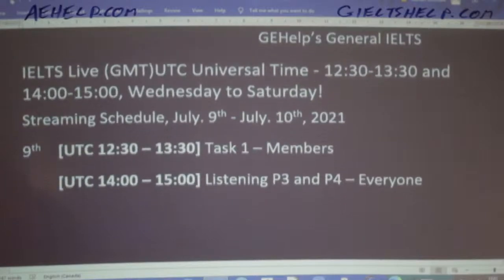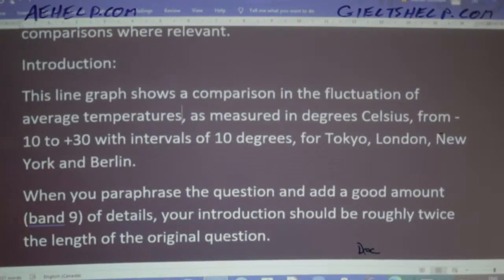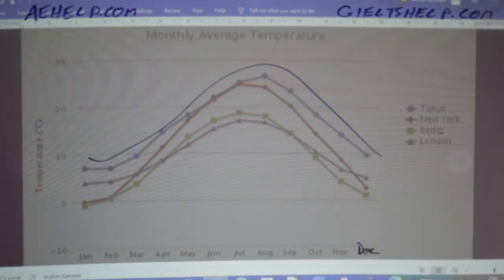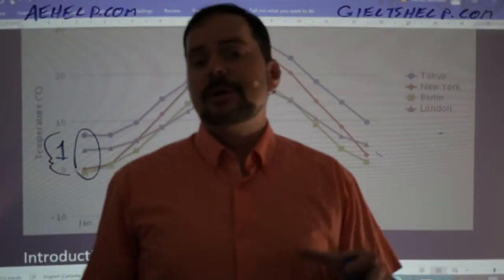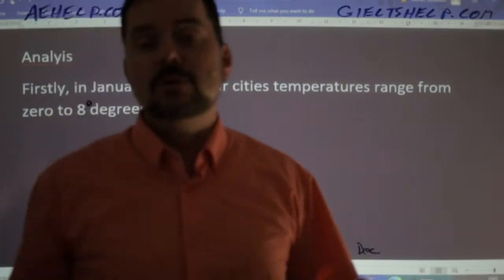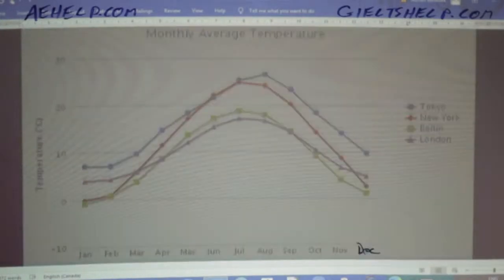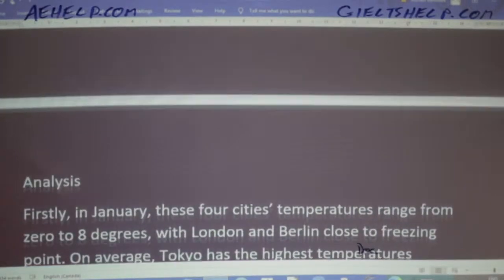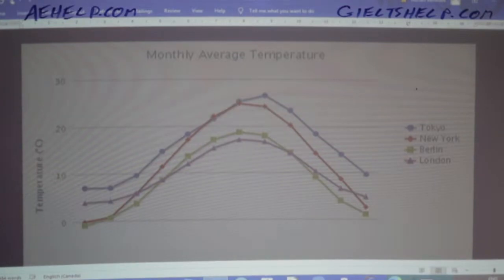IELTS Live - Task 1 Writing - Band 9 Line Chart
The following chart compares the change in temperatures for four cities in a given year. Report the main features and make comparisons where relevant.